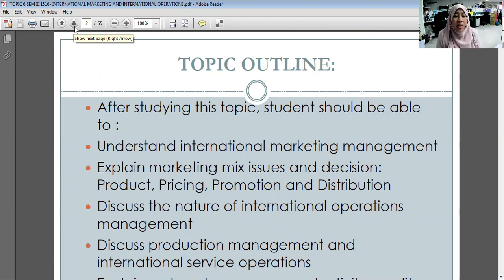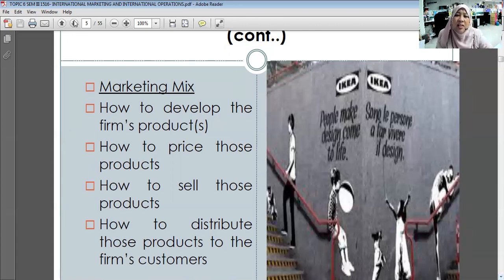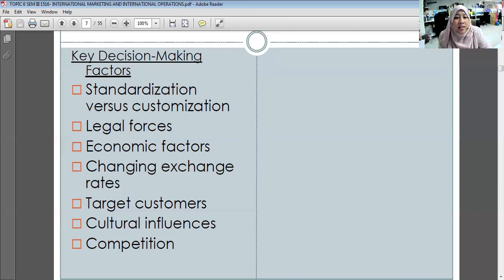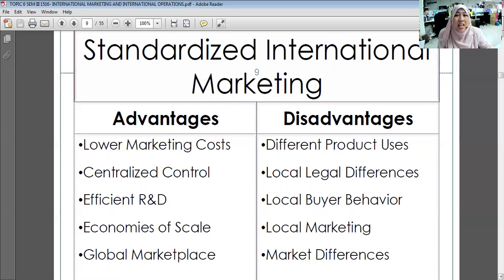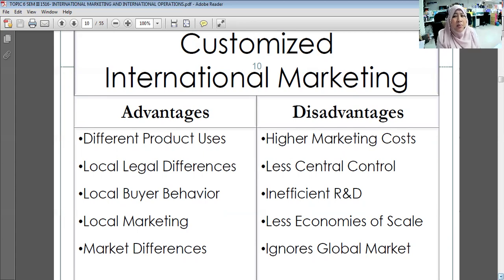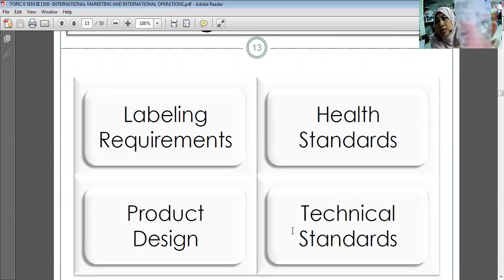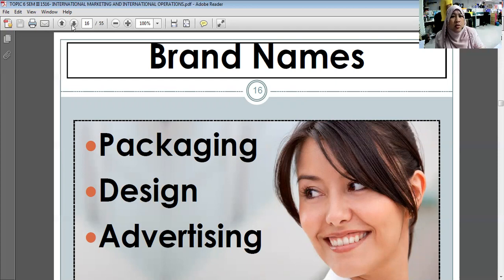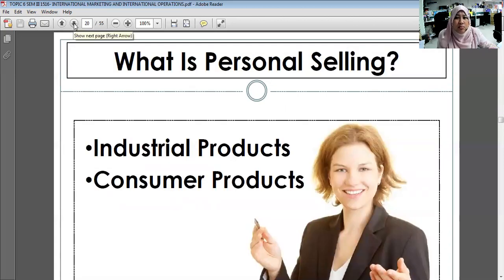TOPIC 6 INTERNATIONAL MARKETING N OPERATION BUS3233 PART 1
As attached, Topic 6 ( Part 1-live lecture 15/9/2020) video lecture class due to Modular Class and for reference full time class students IIC campus and Fajar Hidayah IIC indonesia campus too. Hope you enjoy and any inquiries, please do shoot your questions in our official group whatsApp. Dont PM tepi ya.